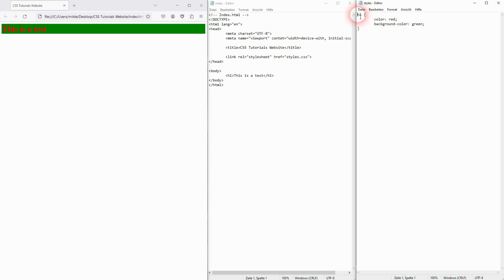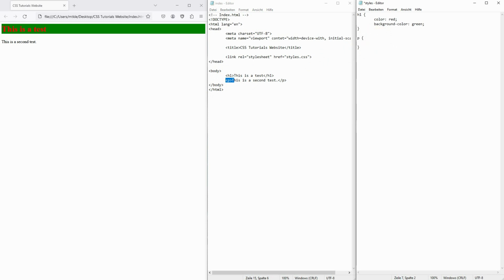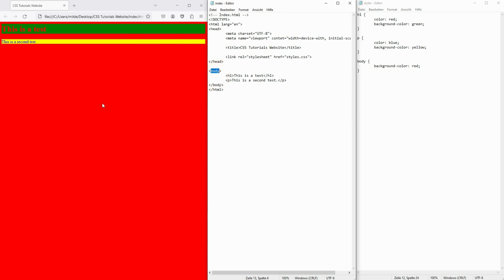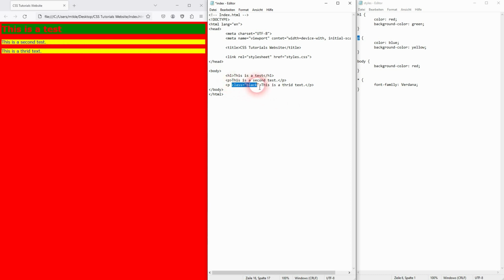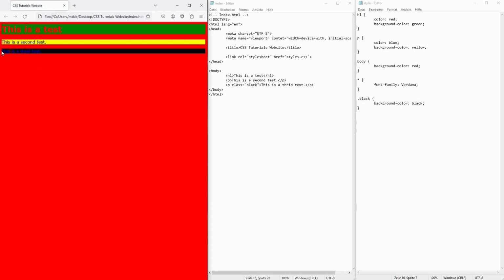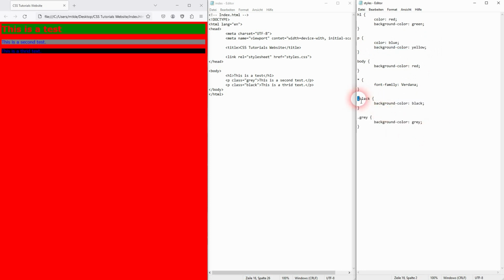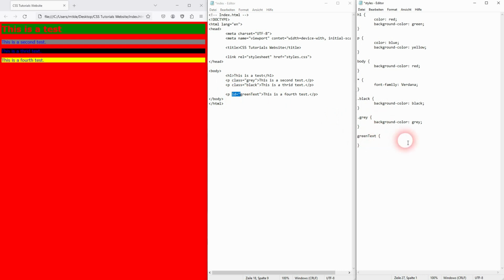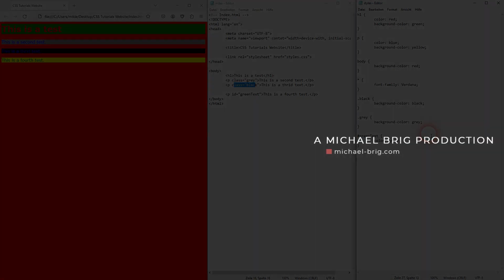CSS Basics - Syntax and Selectors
In this tutorial I'll show you how to use the basic syntax of CSS and how to use simple selectors.